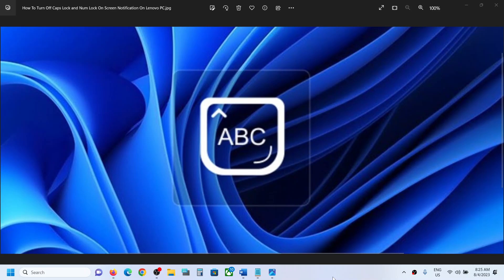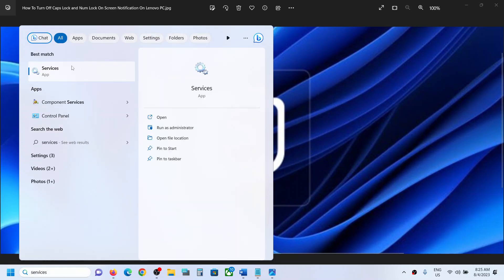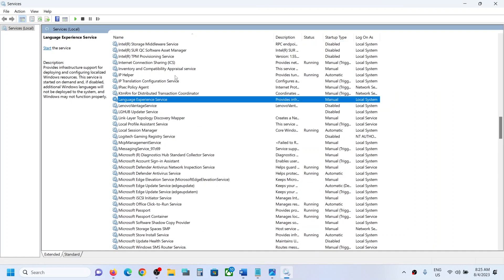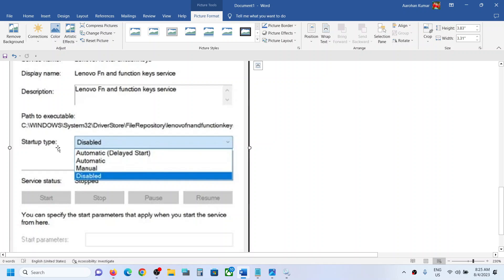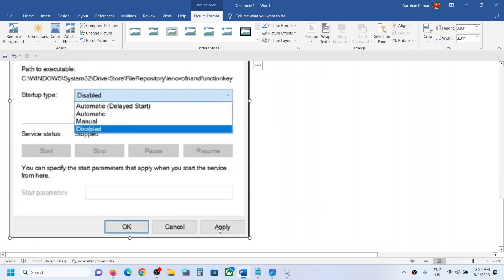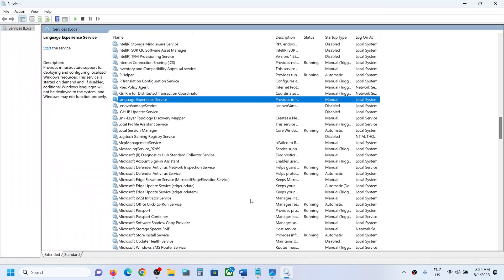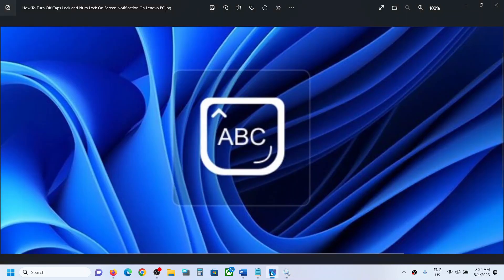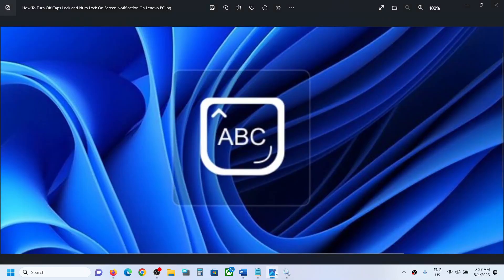How To Disable Caps-Lock/Num Lock OSD Notification on Lenovo PC